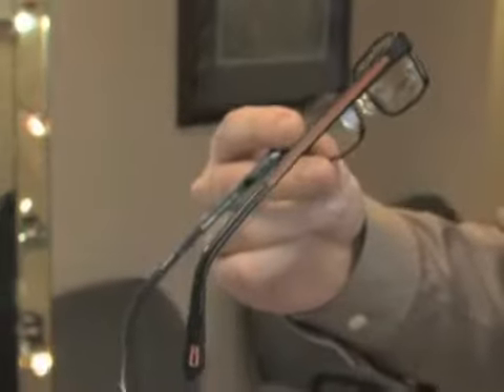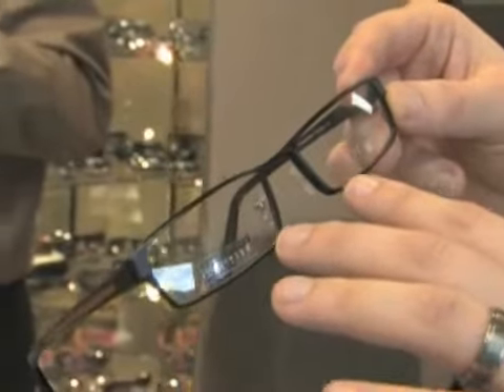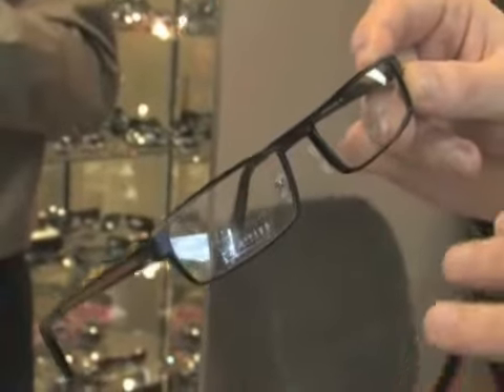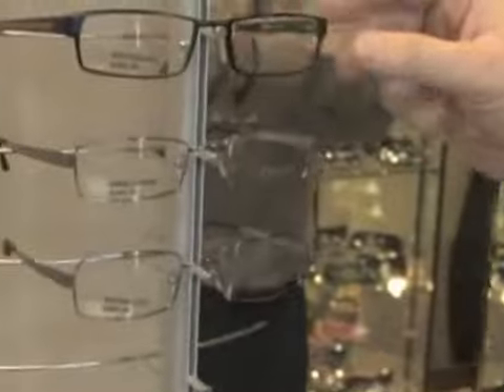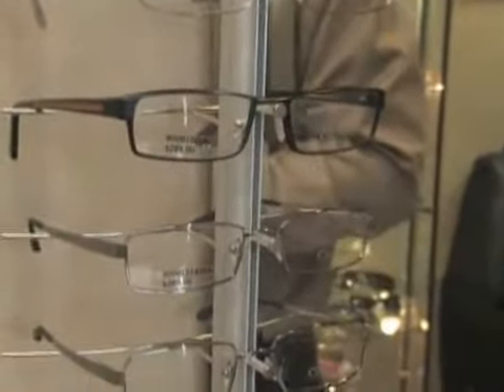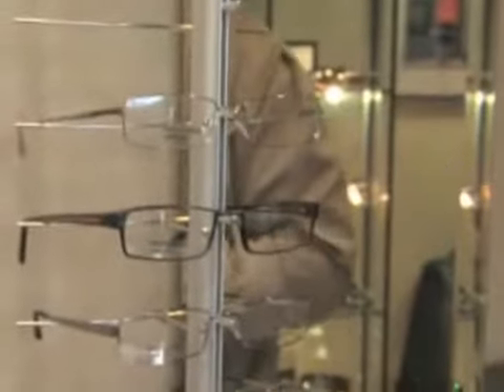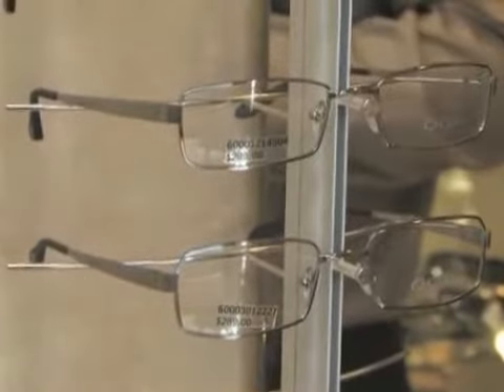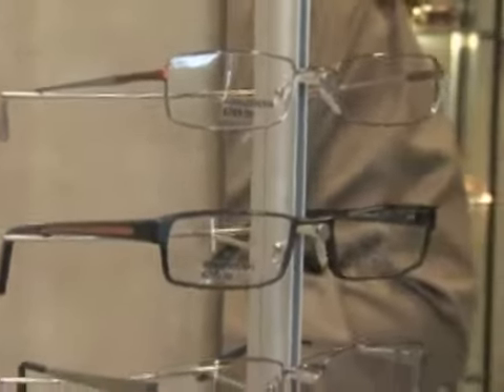Oga: Popular Men's Eyeglasses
Oga: Popular Men's Eyeglasses. Part of the series: How to Choose Men's Eyeglasses. Oga, a Swedish designer of men's eyeglasses, focuses on a minimalist design for the modern man. Find Oga brand men's eyeglass frames with helpful advice from and optometry office manager in this free video on prescription eyeglasses.